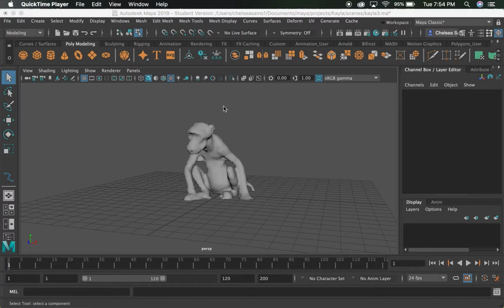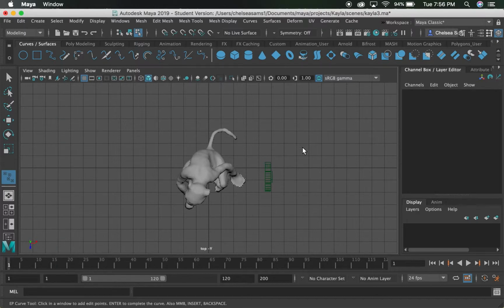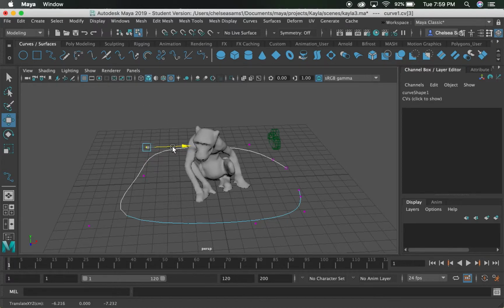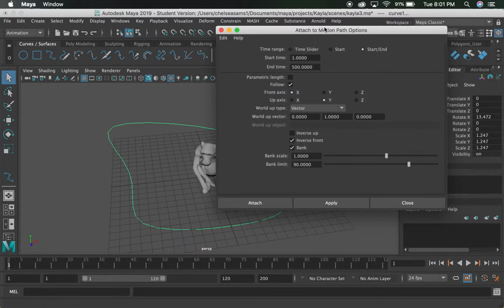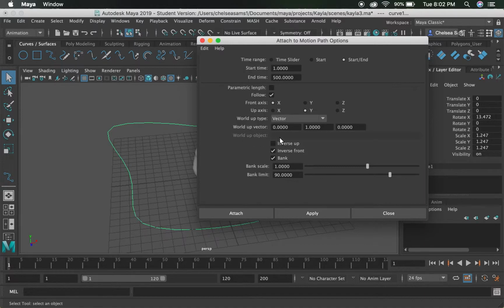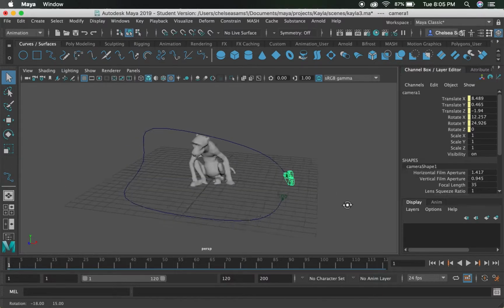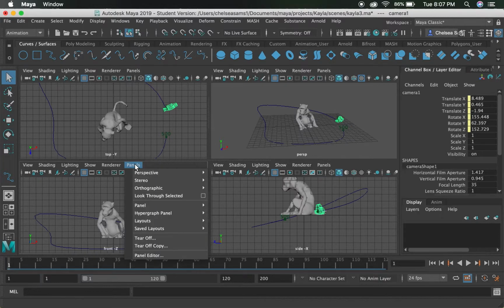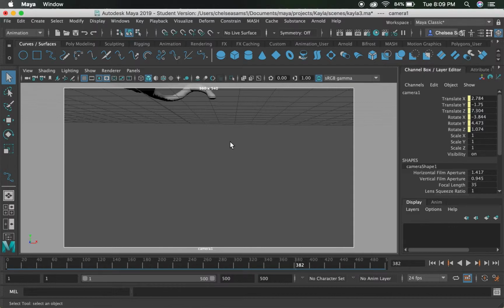Constraining a Camera to Motion Path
How to constrain a camera to a motion path, configure a viewport to the new camera, and create a resolution gate for more accurate composition